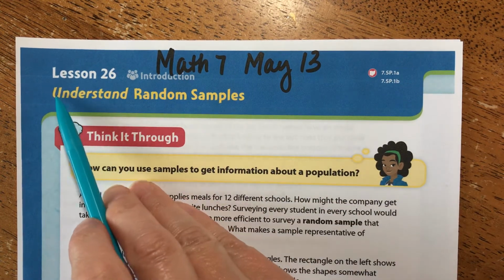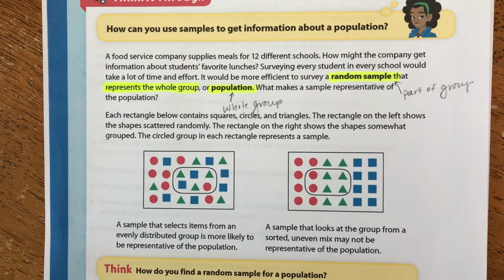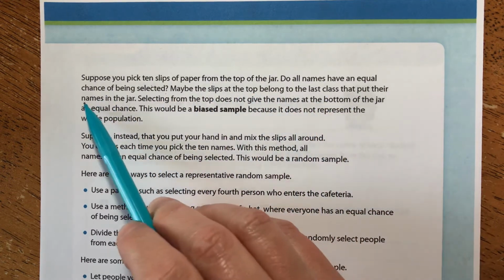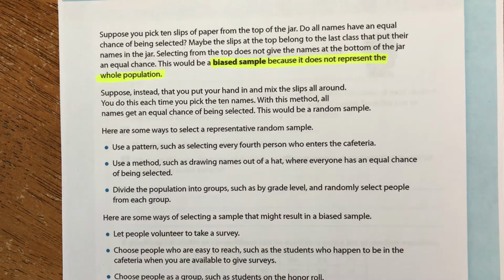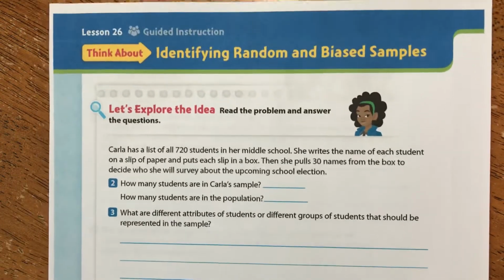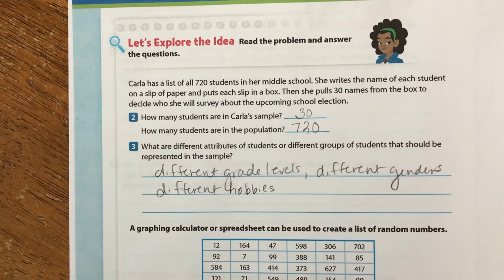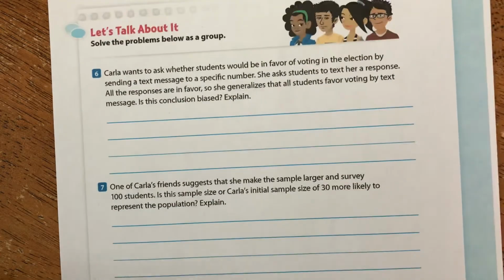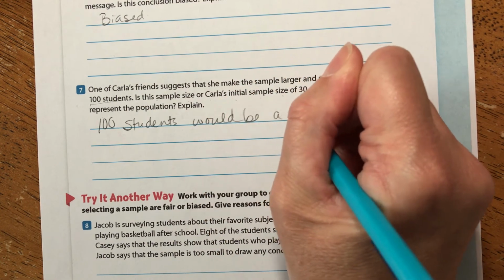Math 7 May 13